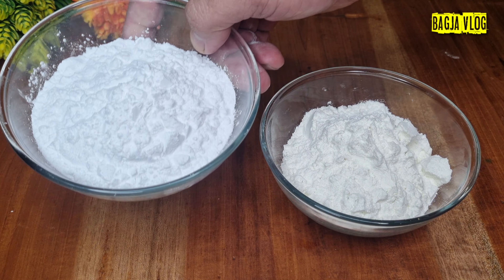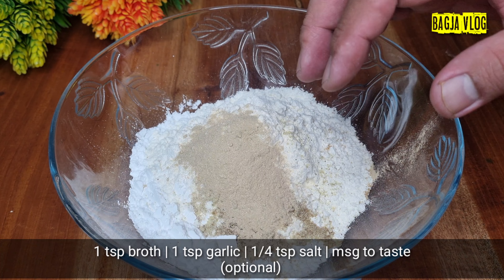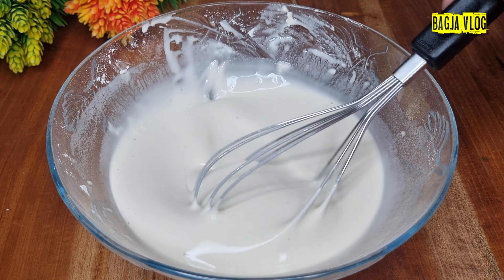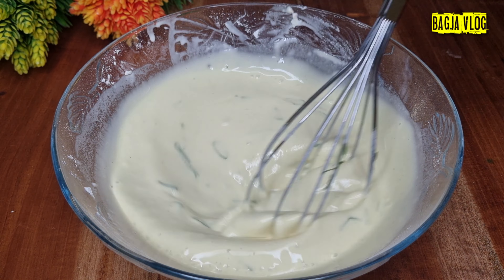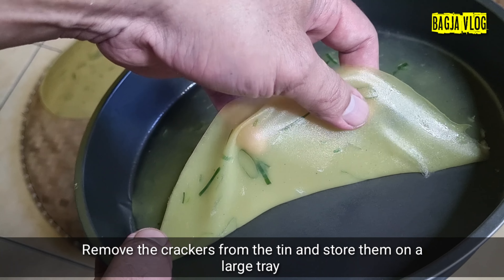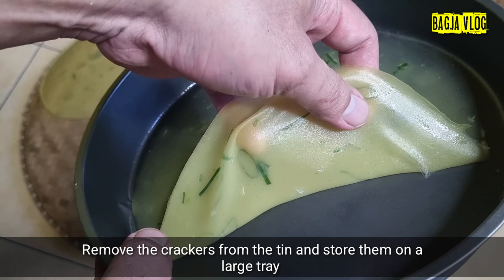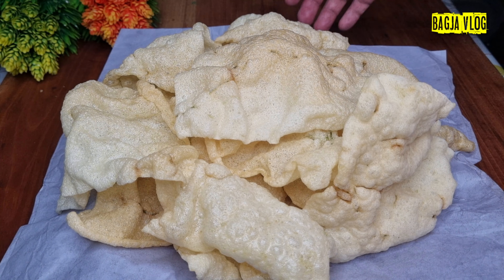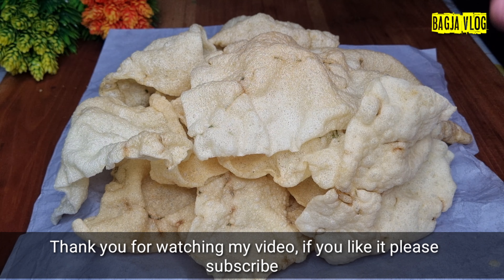MEKAR 5 X LIPAT | SUPER ISTIMEWA | IDE JUALAN YANG LARIS MANIS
Olahan tapioka dan terigu jadi cemilan kriuk yang istimewa, haring dan renyah..

       Bahan - bahan :
-   125gr tapioka/kanji/aci
-   100gr terigu
-   1 sdt bumbu kaldu
-   3 siung bawang putih
-   Sedikit garam
-   Sedikit mecin ( kalau gak suka lewat )
-   2 batang daun bawang
-   Pewarna makanan secukup nya
-   Air secukup nya ( kira-kira 180ml )